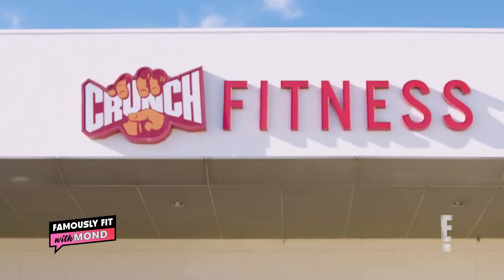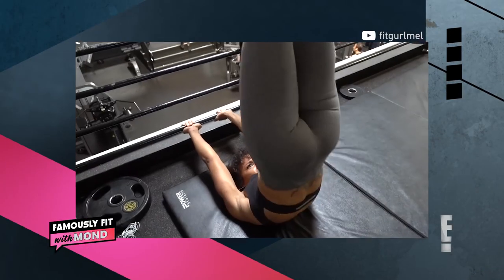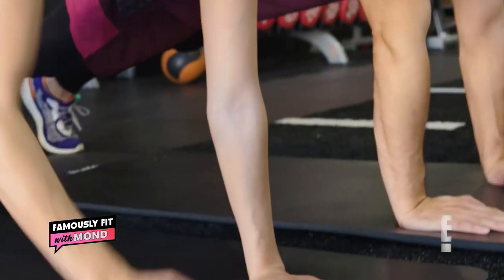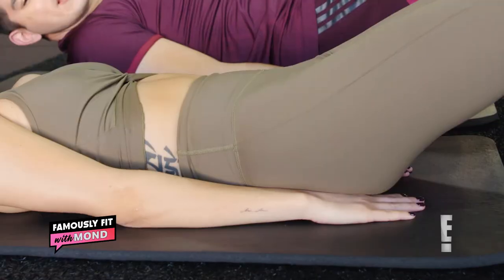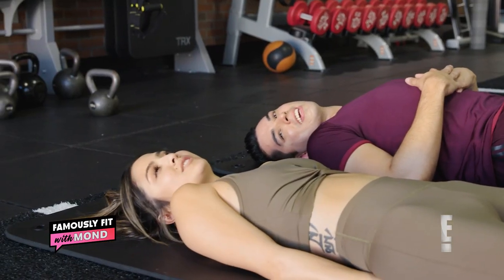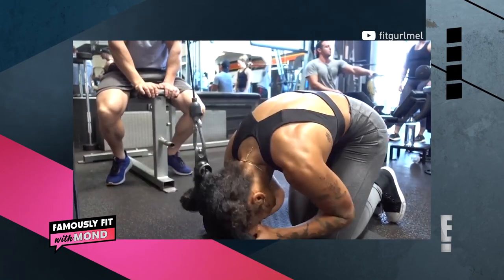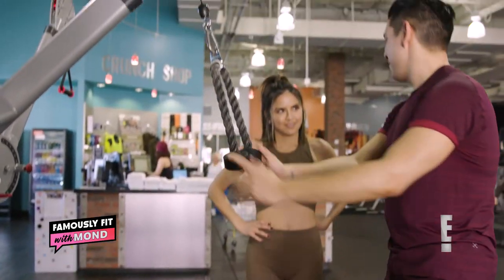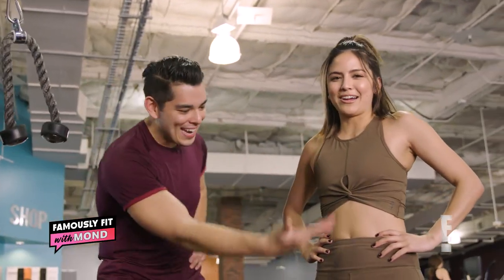How To Get Kim Kardashian’s Abs | E! Famously Fit with Mond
Who wants Kim Kardashian's washboard abs? Get Famously Fit with Mond, joined by Erin Lim, as they aim for ab-solute perfection!

About Famously Fit:
No one knows the power of personal transformation like Mond Gutierrez. Time to get famously fit as Mond tests out celebrity fitness routines to see if the hype holds up. A new episode drops every Thursday, so get ready to work up a sweat.

About E! Entertainment:
E! is on the Pulse of Pop Culture, bringing fans the very best original content including reality series, scripted programming, exclusive specials, breaking entertainment news, streaming events and more. Passionate viewers can’t get enough of our Pop Culture hits including "Keeping Up with the Kardashians,” “Fashion Police,” "The Tonight Show Starring Jimmy Fallon", "Rich Kids of Beverly Hills" and “Botched.” And with new original programming on the way, fans have even more to love